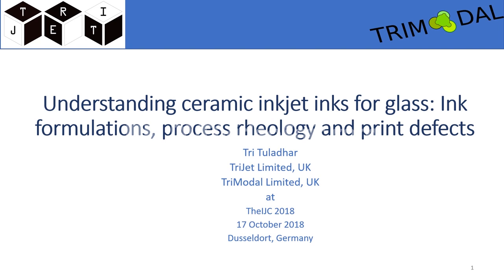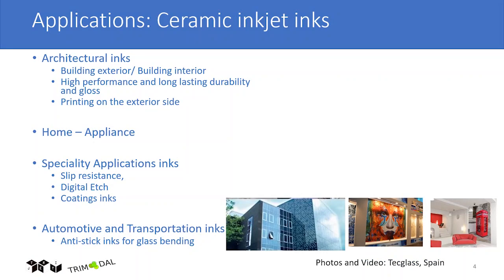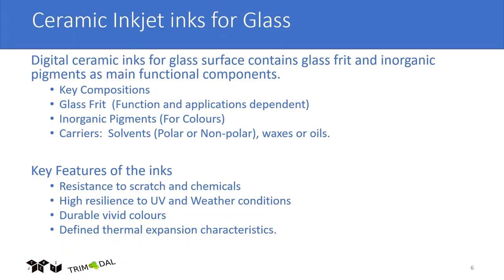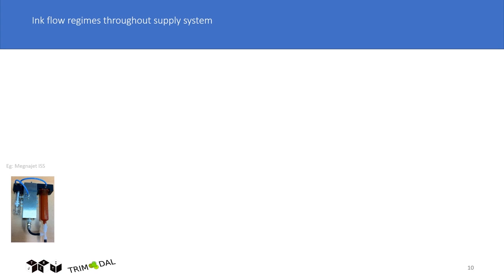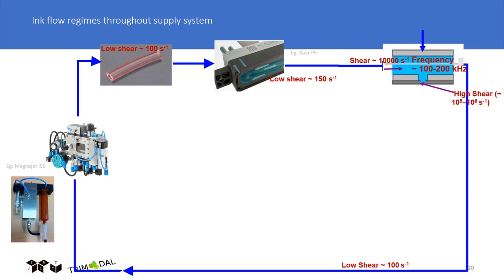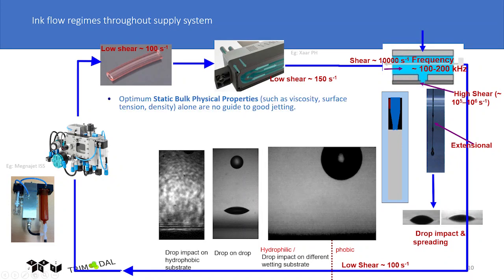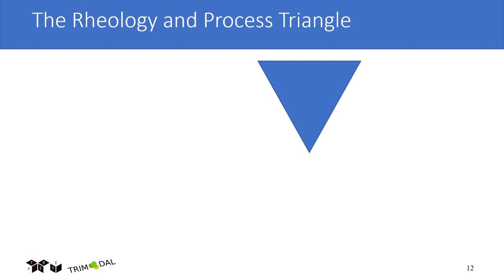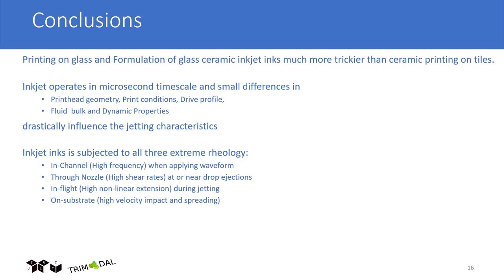TheIJC 2018: Understanding ceramic inkjet inks for glass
An award-winning presentation from TheIJC - the world's biggest event dedicated to inkjet engineering and inkjet chemistry.

Our upcoming dates are:
22-23 May 2019, Chicago

Dr Tri Tuladhar from TriModal presents during The Inkjet Conference 2018 “Understanding ceramic inkjet inks for glass: Ink formulations, process rheology and print defects”.

This paper presents challenges in developing ceramic inkjet ink for glass which comprises frit and inorganic pigment as main functional components. Physical properties alone are no guide to ink performance. Small variations in ink viscoelasticity influence upstream flow dynamics and jet break-up mechanism downstream. We will present an overview of ink formulation, how and where individual ink components influence the jetting behaviour during printing. We will present novel rheological tools capable of quantifying complex fluid rheology of low viscosity inkjet inks at conditions similar to those during printing. We will discuss the influence of individual components and ink as-a-whole on dynamic flow behaviour in-channel, nozzle, in-flight during printing, which is vital to control print quality (drop ejection characteristic, reliability). We will also highlight printing defects associated with high impact drop on non-absorbing substrates. These techniques provide useful tools to differentiate between apparently identical inks but that show different jetting behaviour.